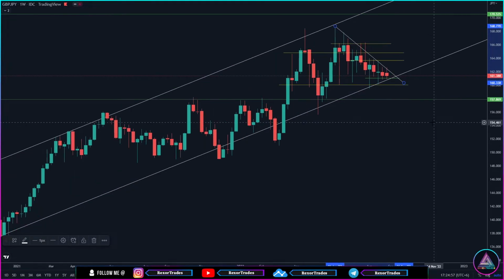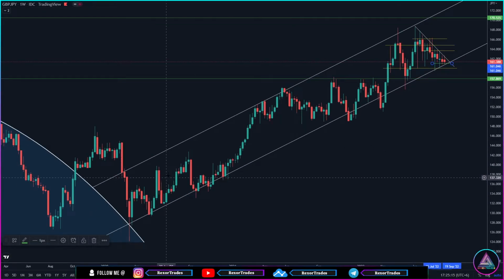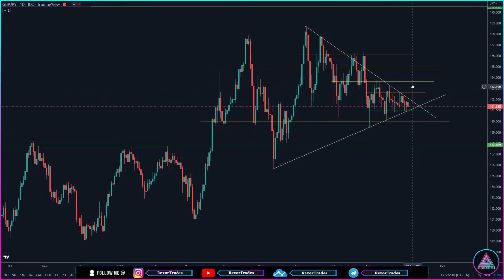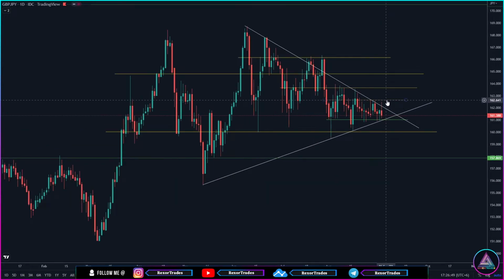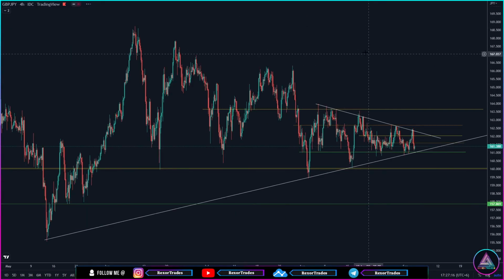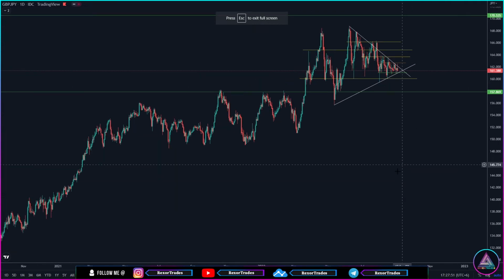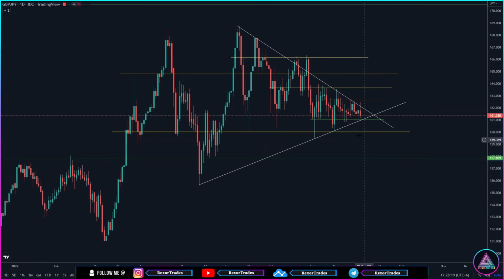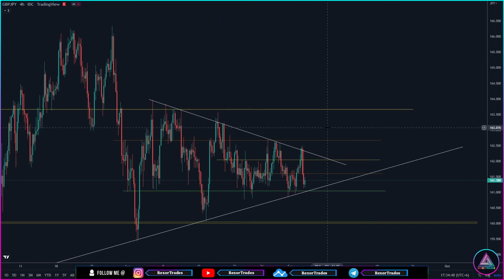GBPJPY Weekly Chart Analysis From 5th To 9th SEP 2022 | GJ Market Analysis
GBPJPY weekly market analysis.
Forex Training and Analysis
📚• Trading Lessons
📈• Market Analysis
🔴• Live Trading